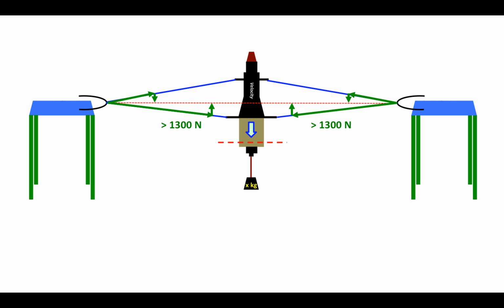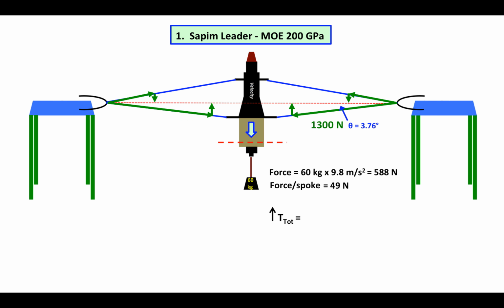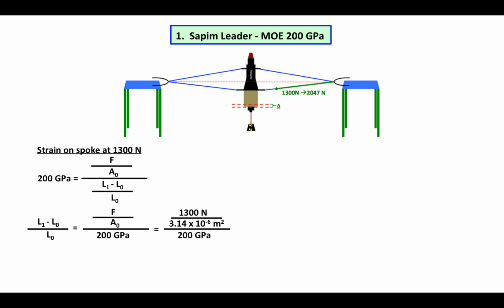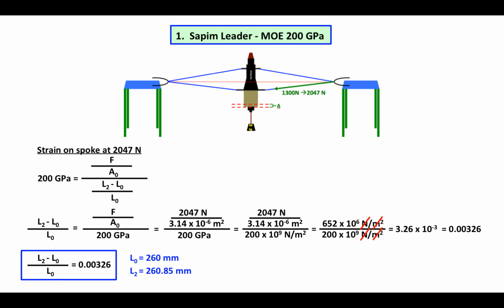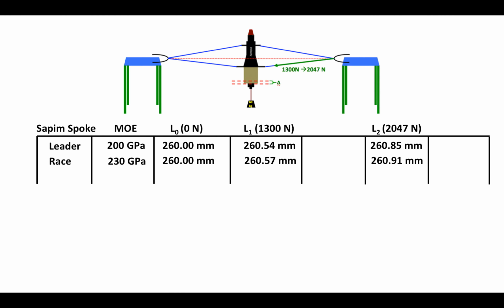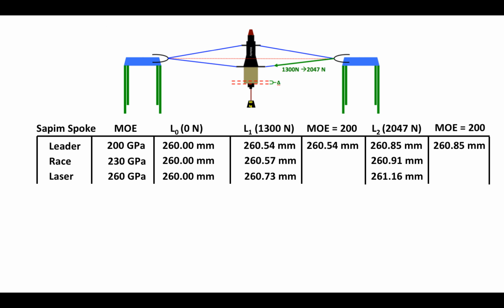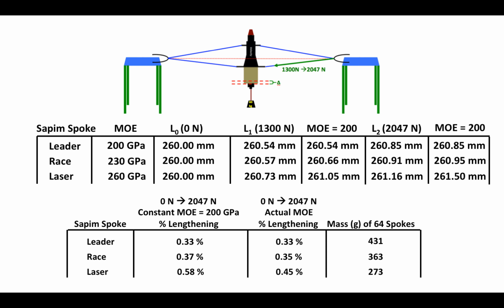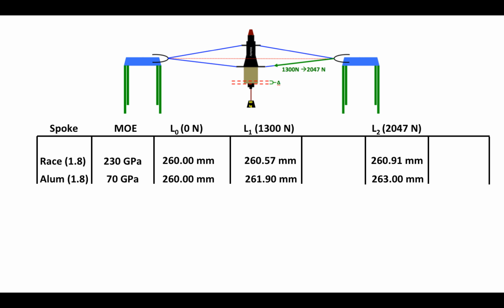The Bicycle Wheel: Physics & Engineering — Chapter 18b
Spoke Elastic Modulus and Lateral Stability - Part II